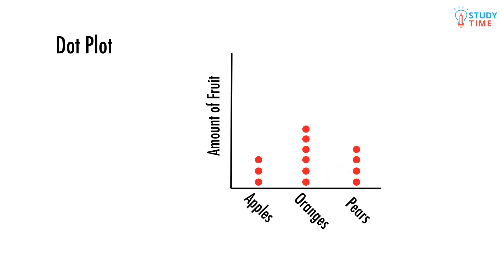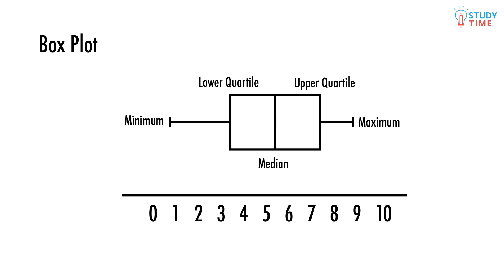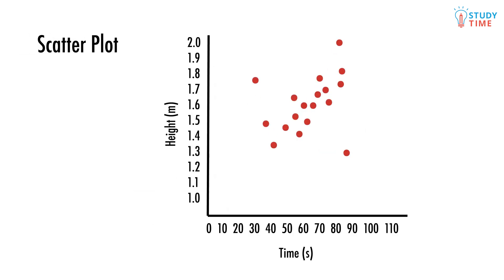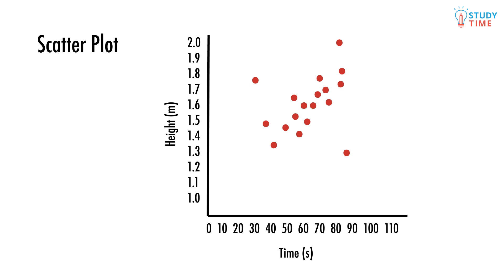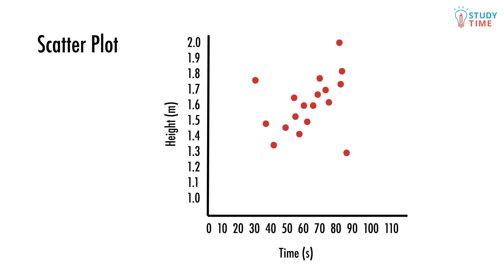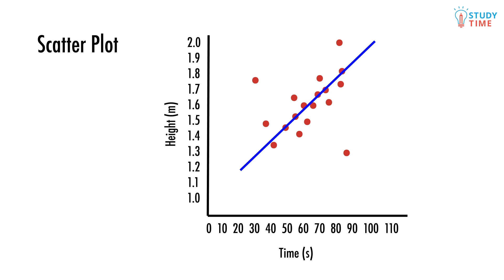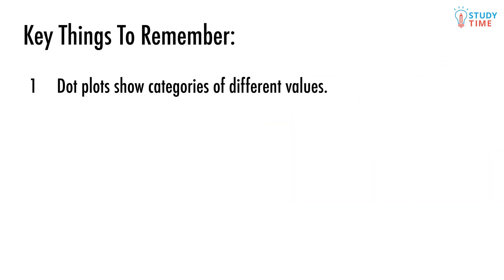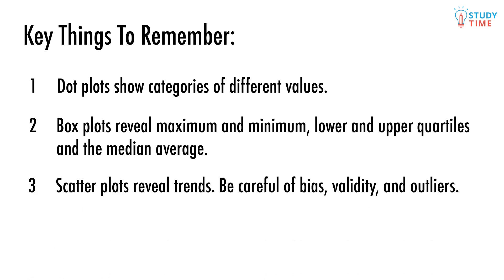Statistical Plots (2/3) | Chance & Data - NCEA Level 1 Maths | StudyTime NZ